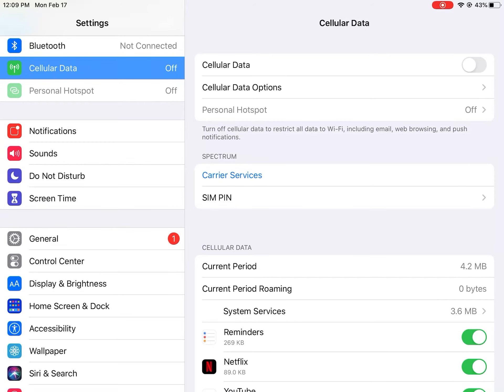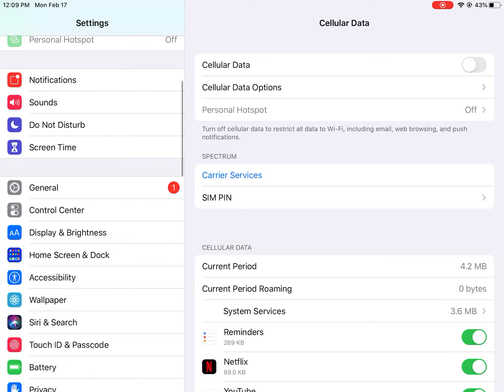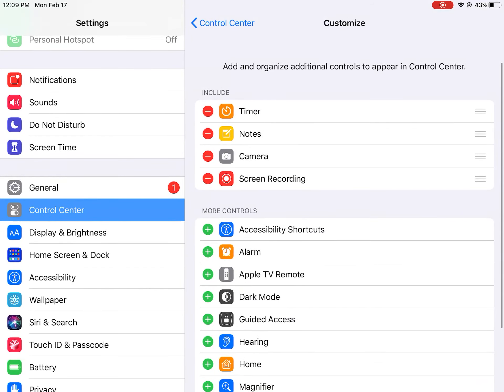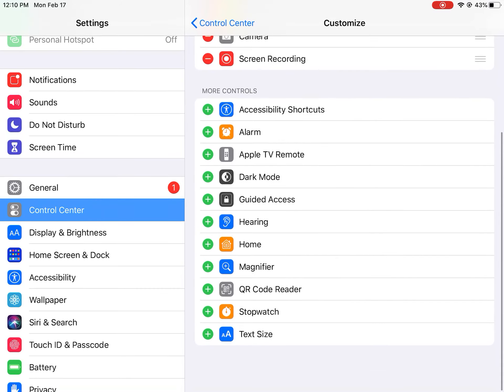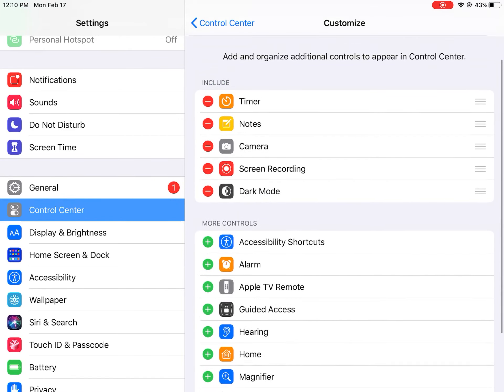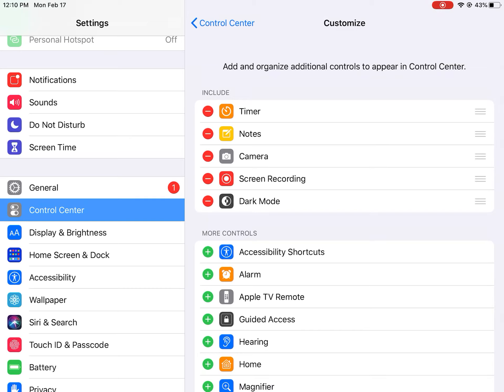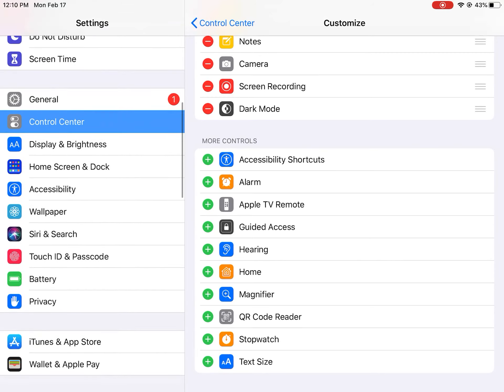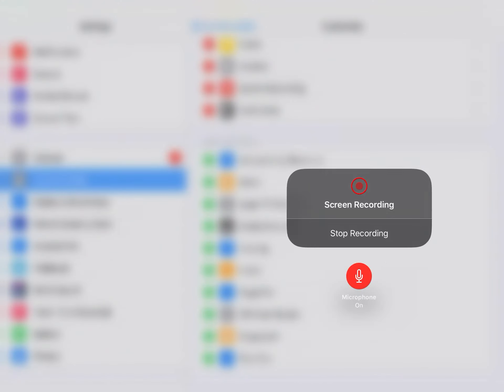How to screen record on iPhone or iPad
IM SORRY FOR THE TERRIBLE AUDIO I’m using earbuds and they aren’t the best 😔 anyway hope you enjoy!